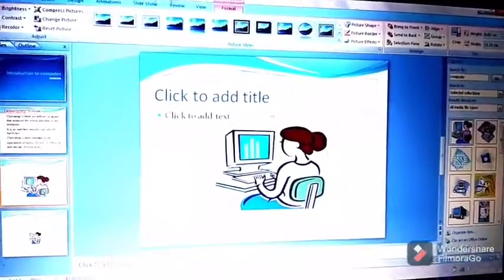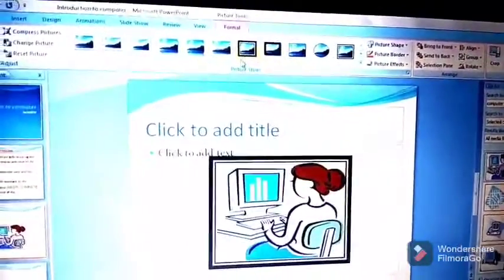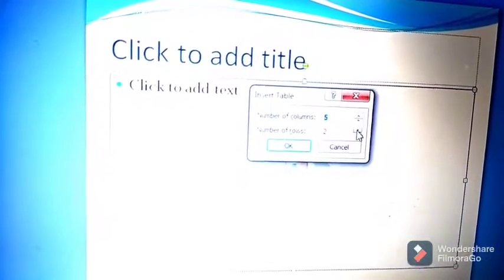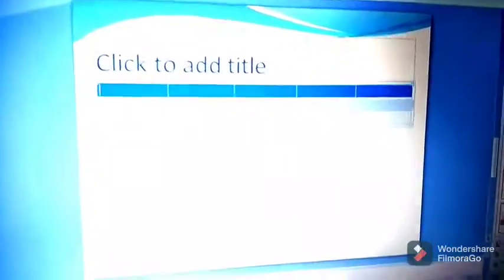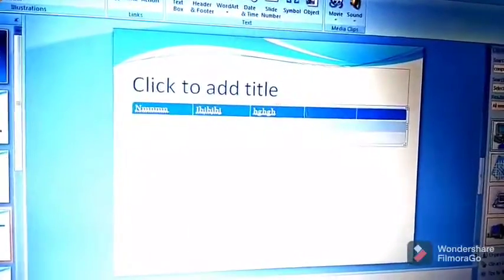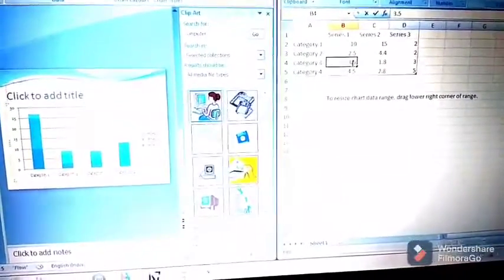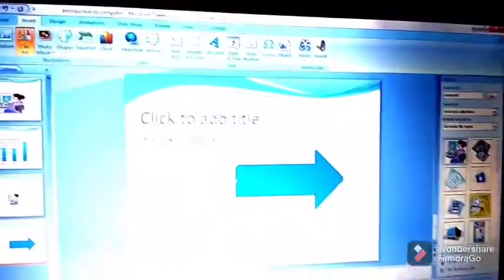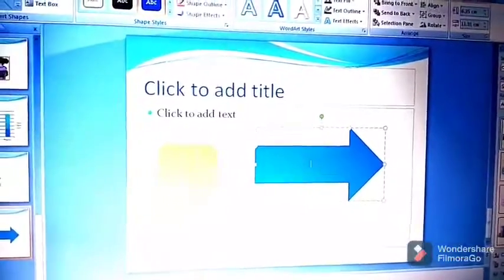CLASS:5, Subject- Computer,video-15, part-6,Chapter- 5 By Mrs Radhika